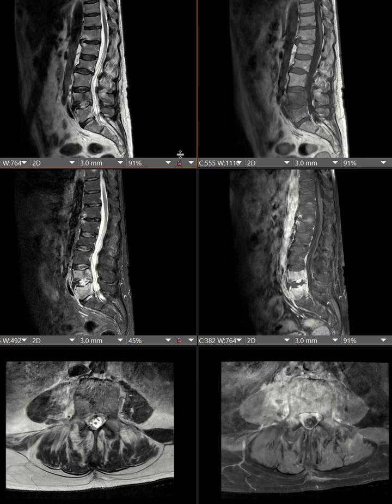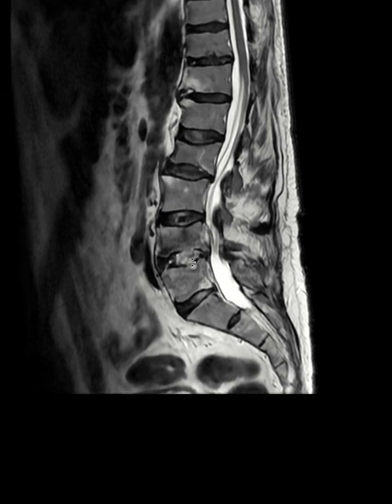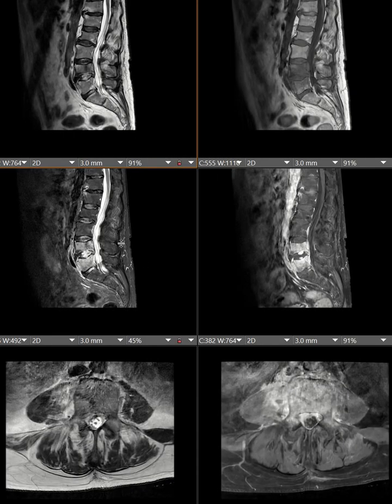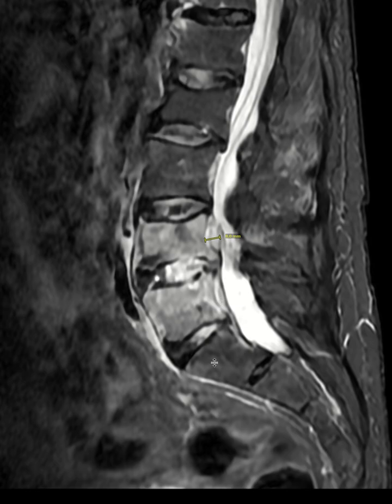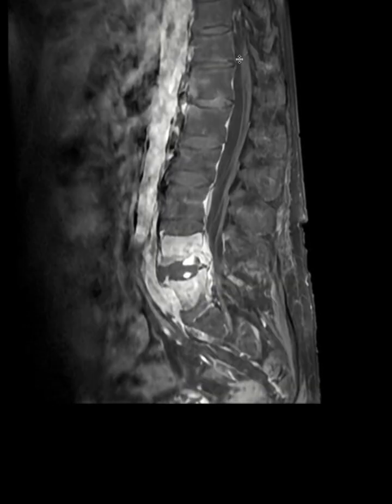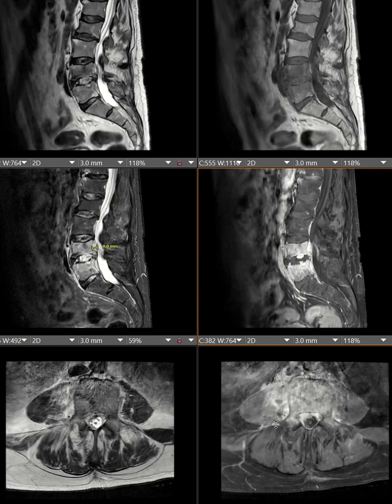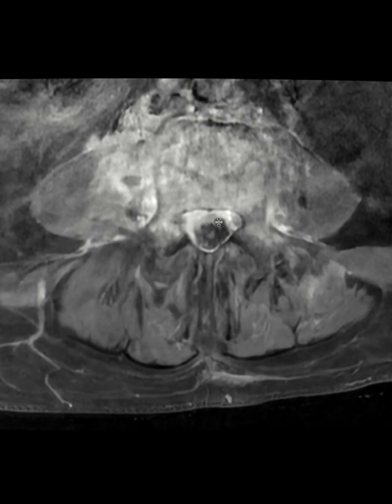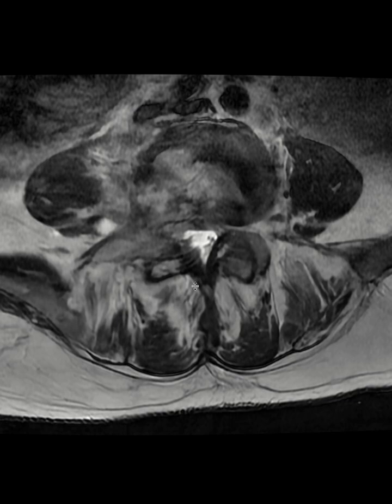Discitis Osteomyelitis: The MRI Signs You Need to Know!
In this video, I teach how to diagnose Discitis Osteomyelitis on Spine MRI. What are the pertinent positives and negatives we have to include in our reports?